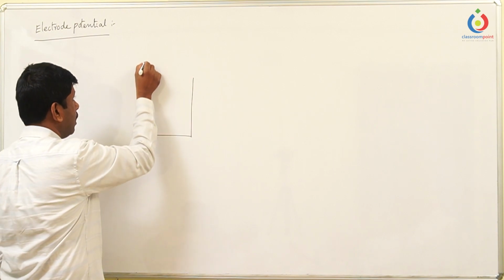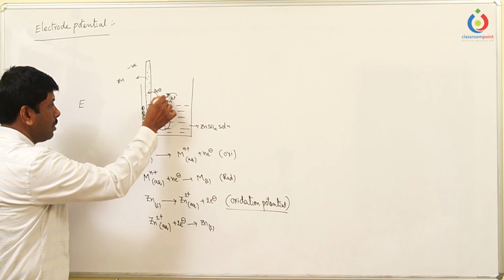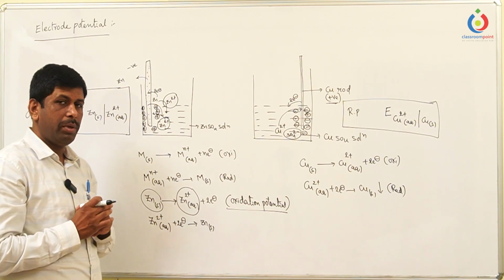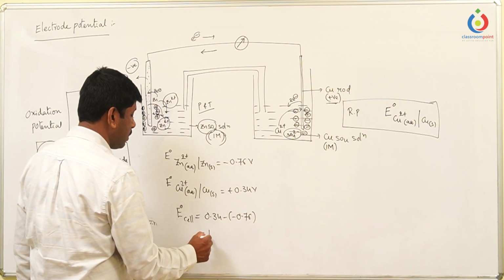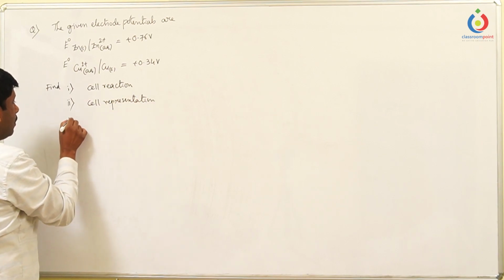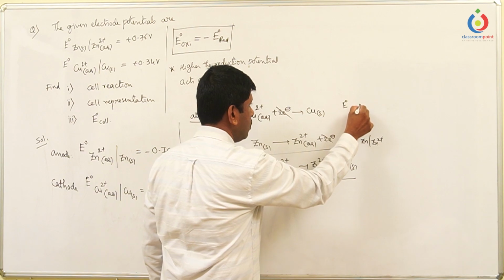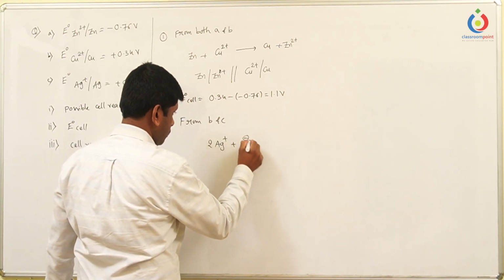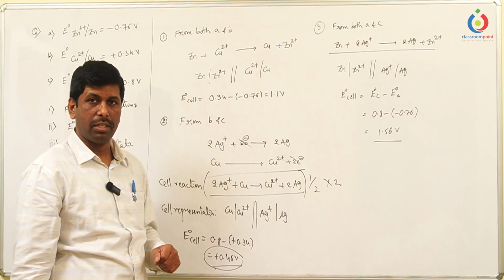Electrode potential & Cell potential || Lecture - 53